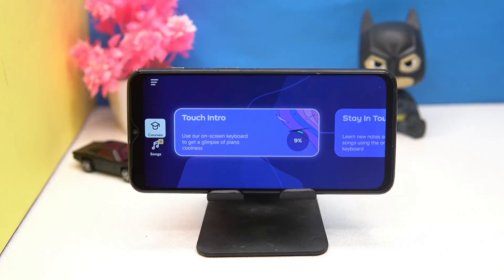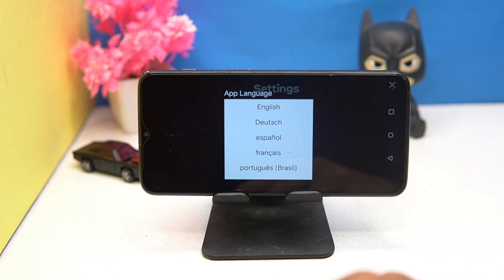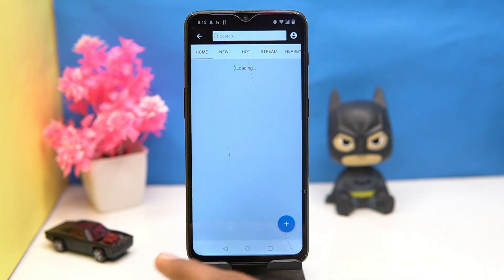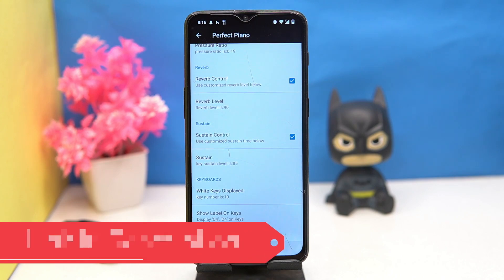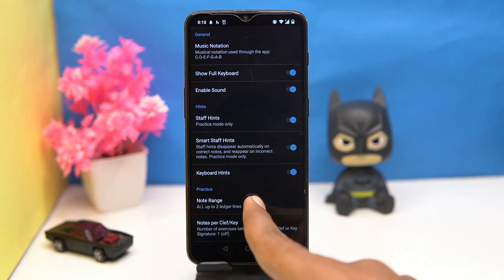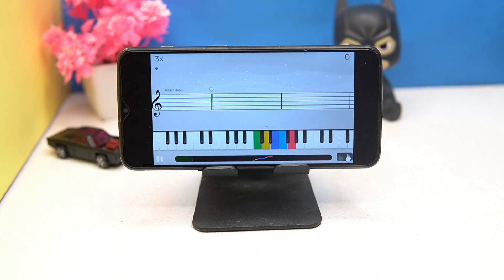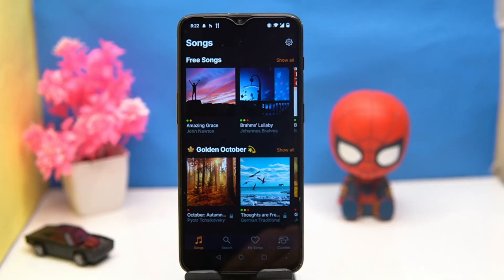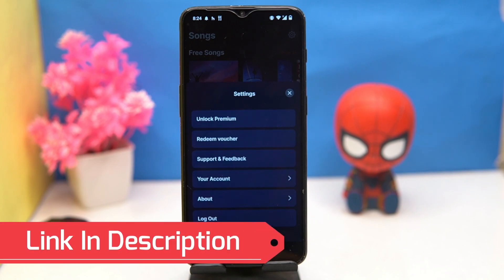5 Best Free Piano Apps for Android of 2024 | for Beginners | Piano Learning App 🎹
5 Best Piano Apps for Android of 2024 | for Beginners | Free Piano Learning App 🎹

Download Links
1. Simply Piano: Learn Piano Fast

3. Vivace: Learn to Read Music

HashTags
Related Searches
best piano app
best piano app for android
best piano learning app
best piano learning app for android
best piano learning app free
best piano app for beginners
best piano app for mobile
free piano learning app
free piano learning app for beginners